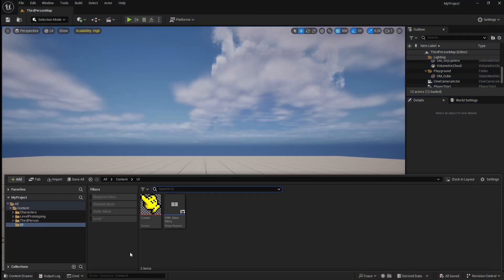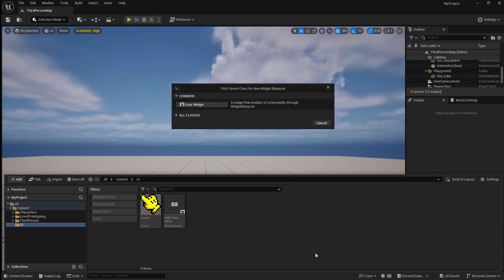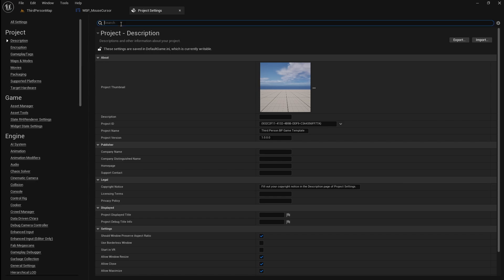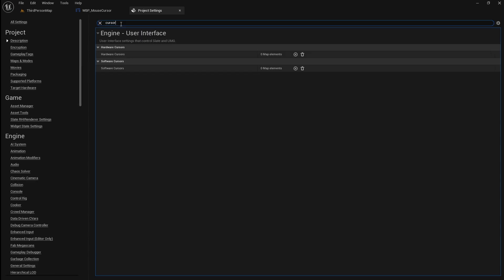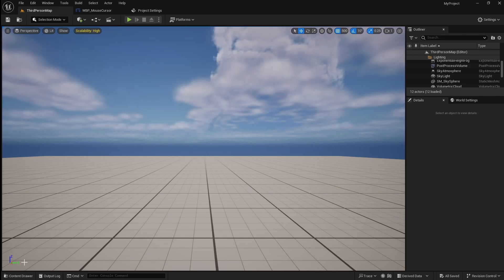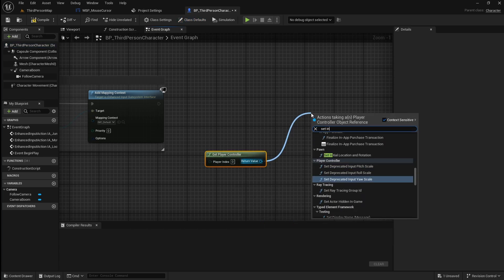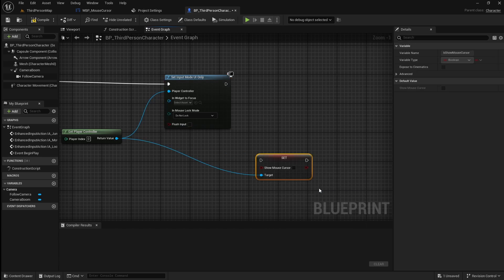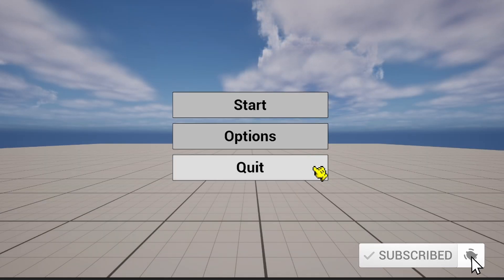How To Add a Custom Mouse Cursor in Unreal Engine 5 (1 Minute Tutorial)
In this video you will learn how to add a custom mouse cursor in your Unreal Engine 5 game.  The tutorial is easy to follow with clear instructions, simplifying the UE5 learning process.

Chapters:

0:00 - 0:43 - Mouse Cursor Widget
0:44 - 1:56 - Applying The Cursor